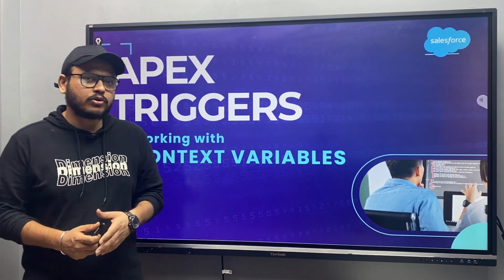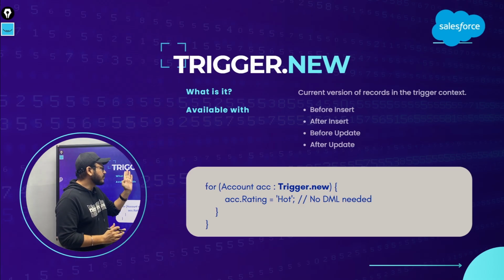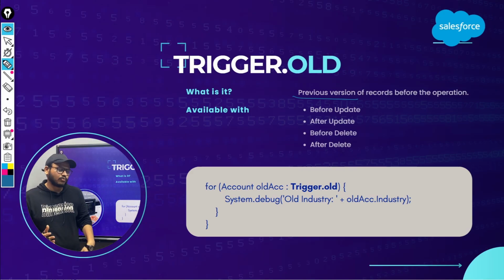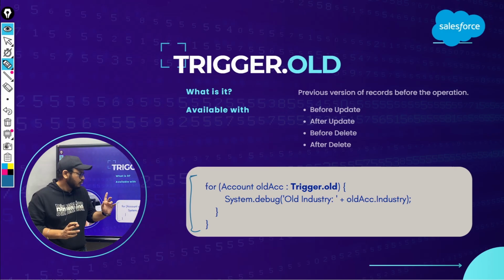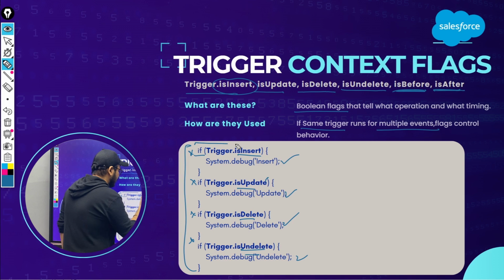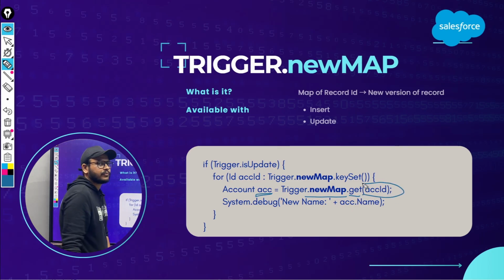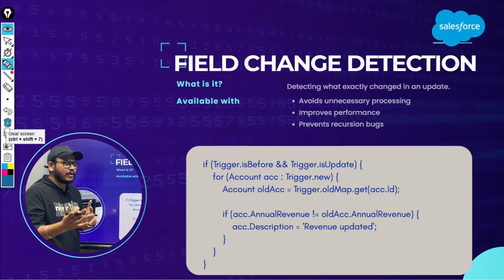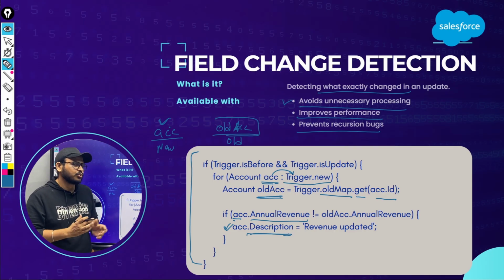Context Variables | Apex Triggers(P3) | Trigger.new, Trigger.old, newMap, oldMap | Salesforce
Apex Trigger context variables are the foundation of writing scalable and reliable Salesforce triggers.

In this video, I explain Apex Trigger context variables with practical examples, including:
• Trigger.new and Trigger.old
• Trigger.isInsert, isUpdate, isDelete, isBefore, isAfter
• Trigger.newMap and Trigger.oldMap
• How to detect field changes correctly in triggers

This video is ideal for Salesforce Admins transitioning to Developers and for Developers who want to write enterprise-grade trigger logic.

If you understand trigger context variables, you eliminate most common trigger bugs related to performance and data integrity.